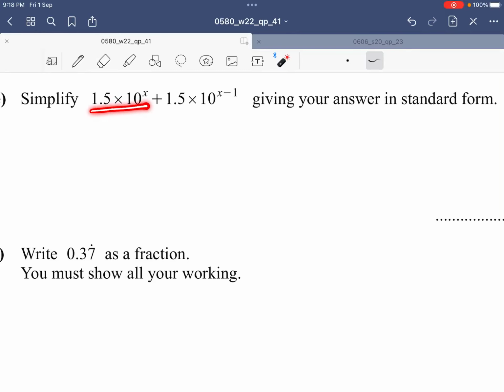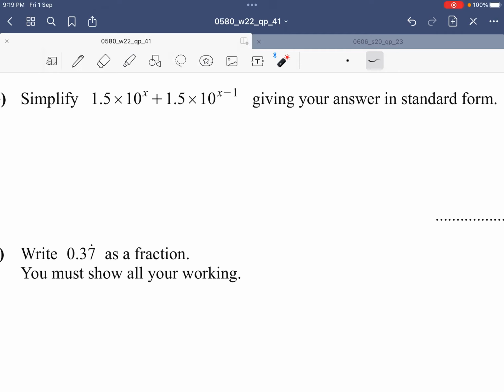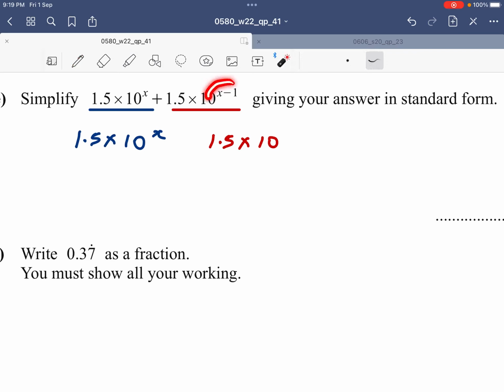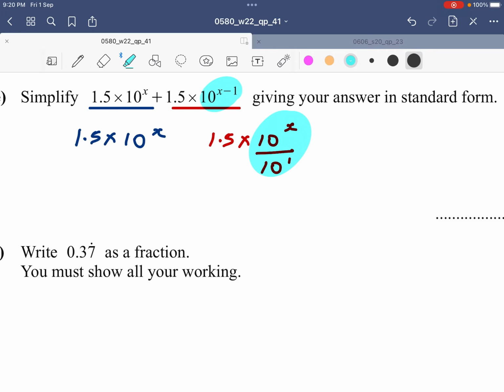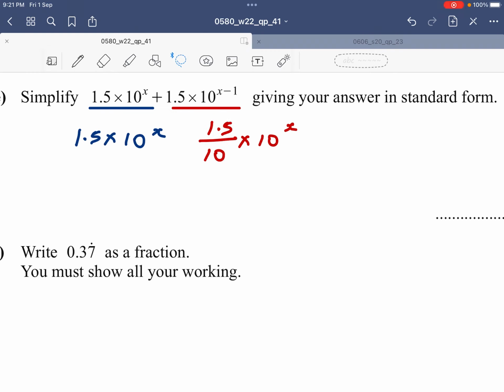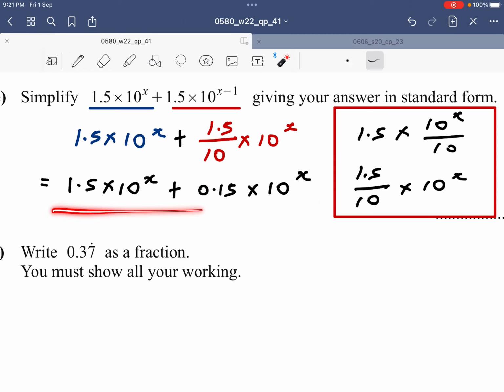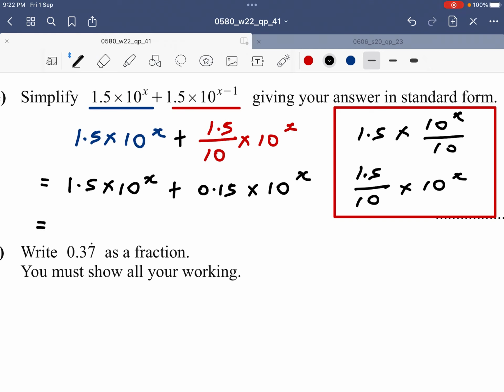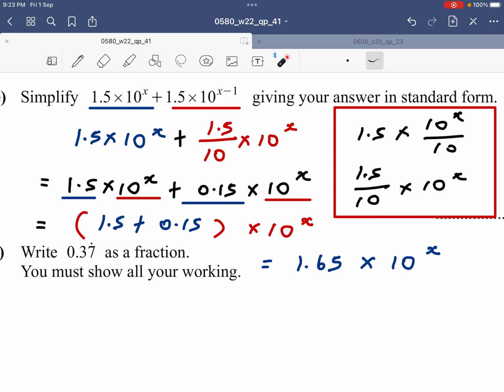Simplify and give your answer in standard form